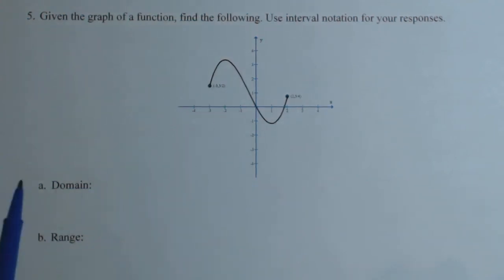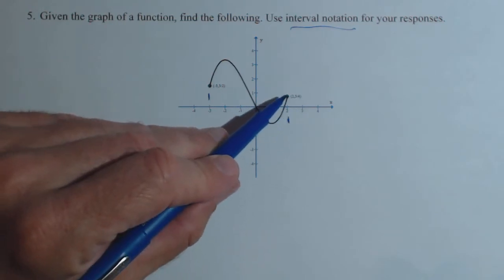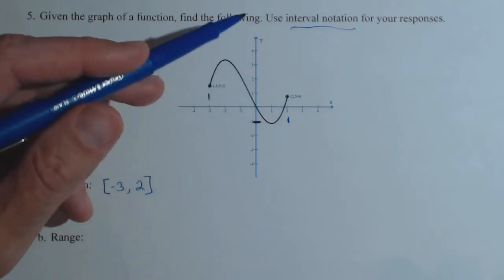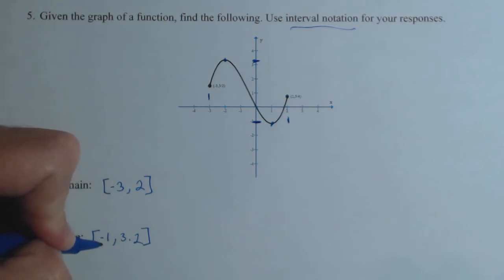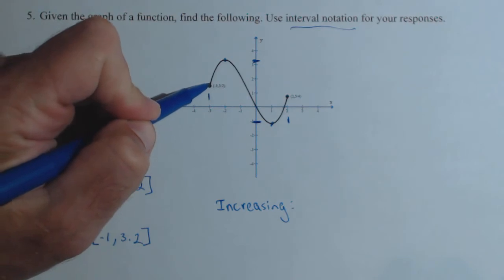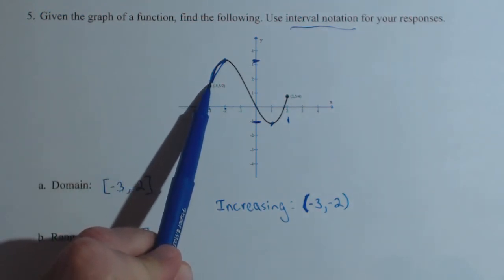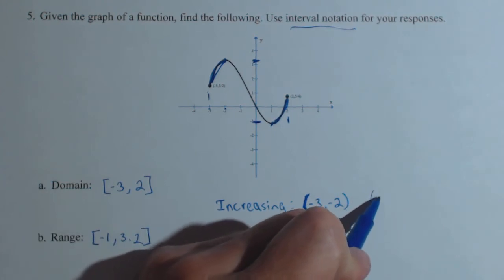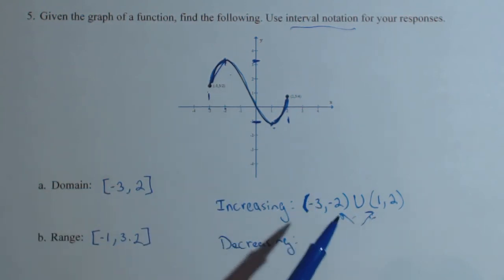Domain, Range, Increasing and Decreasing from a Graph QR1 5